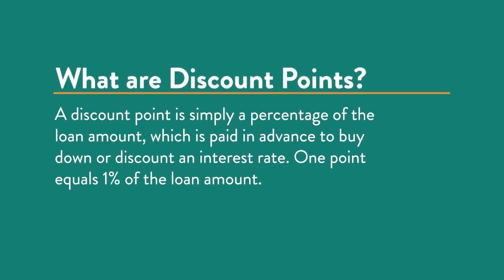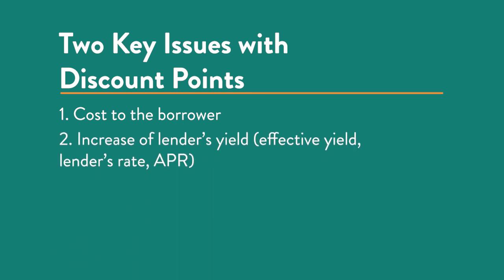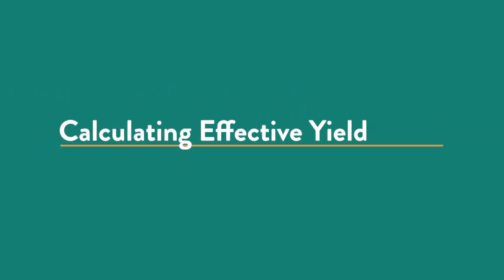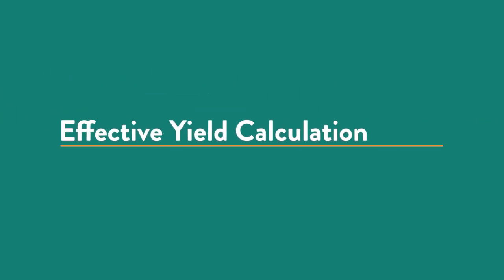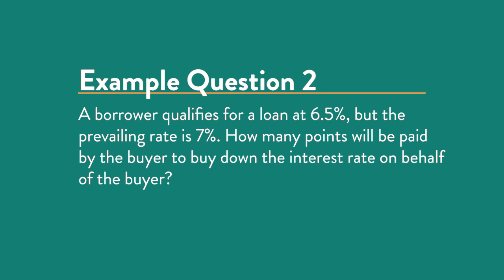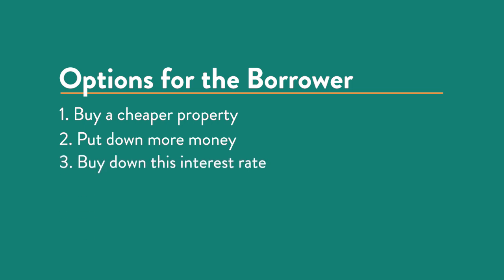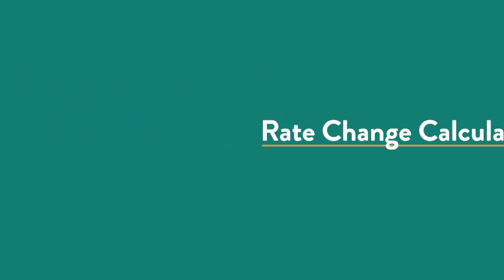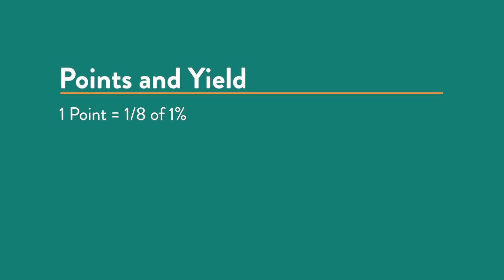Real Estate Math: Discount Points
Colibri Real Estate is the leading education company for industry professionals, offering comprehensive and flexible learning solutions. We've helped millions of agents and brokers start or advance their careers through our custom education programs and recruitment resources. Our unmatched service line includes expert instructors, robust classroom resources, and innovative online learning platforms.

🕒 Timestamps:
0:10 Introduction
0:25 What are Discount Points?
1:35 Example Question 1
1:54 Calculating Effective Yield
3:00 Example Question 2
3:40 Options for the Borrower
4:07 Buying Down the Interest Rate
4:30 Rate Change Calculation
5:00 Points and Yield
5:25 Outro

📚 More from Colibri Real Estate:
1. Considering a Career in Real Estate:    • Considering a Career in Real Estate?
2. Student Success Stories:    • Student Success Stories
3. Real Estate Career::    • Real Estate Career